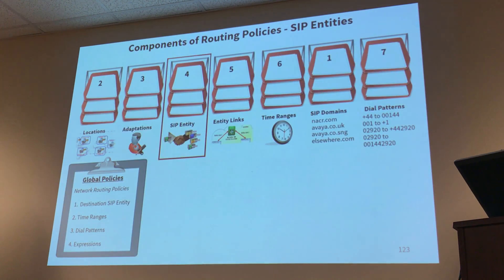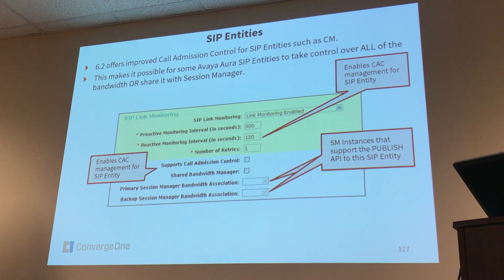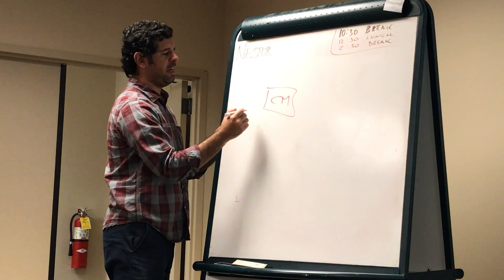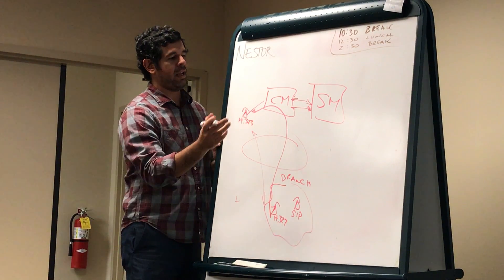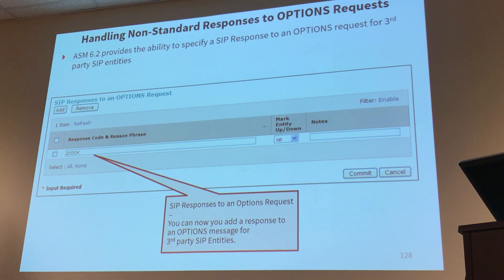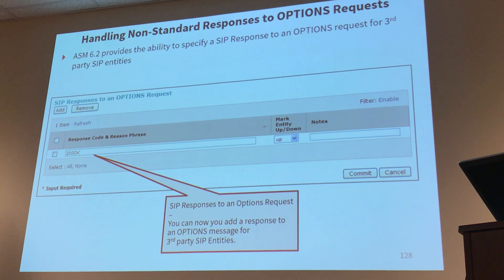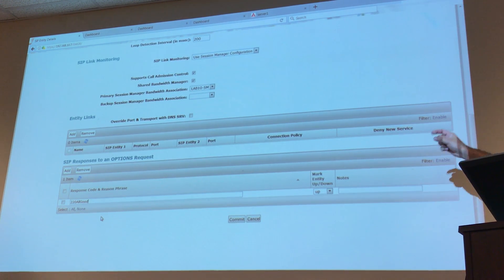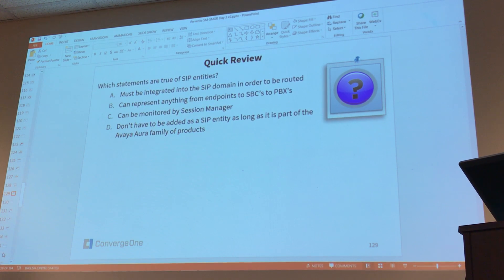25 Avaya SMGR Call Admission Control